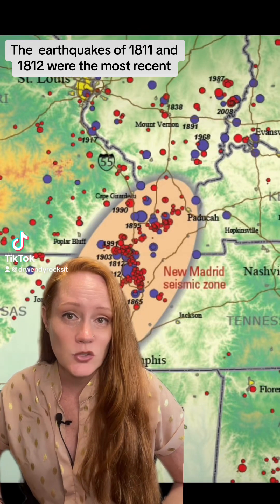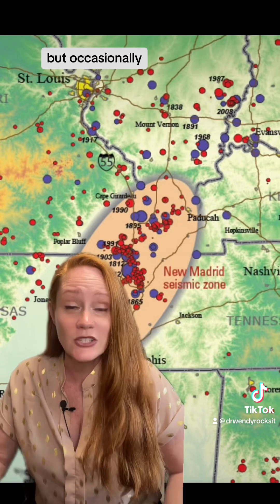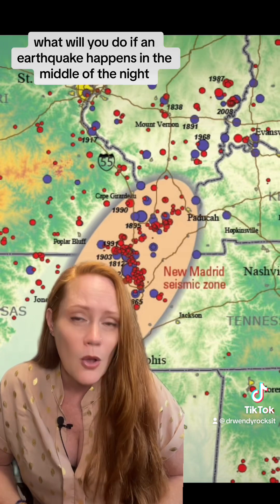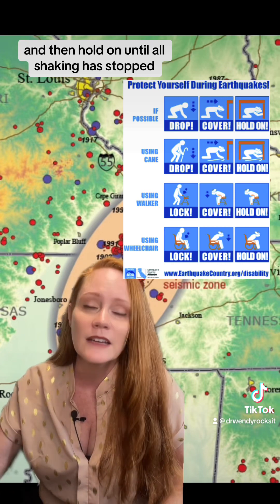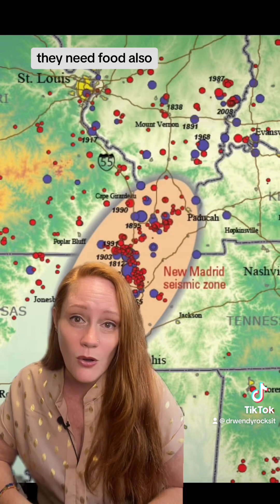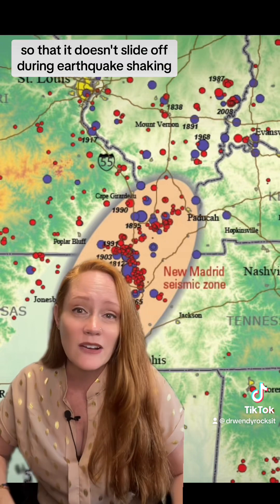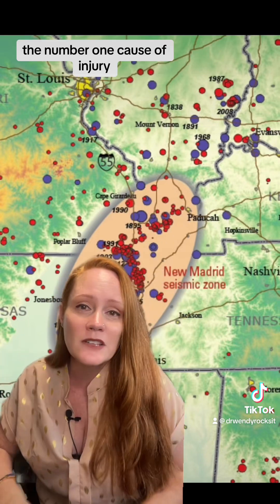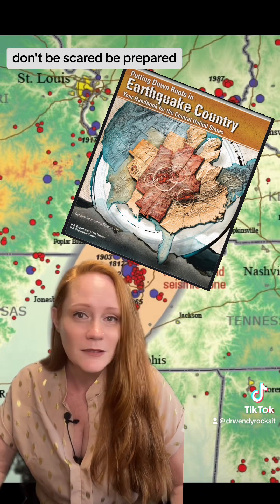New Madrid: how to prepare for future earthquakes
The New Madrid earthquakes of 1811 and 1812 were the most recent in a long history of large earthquakes in the region. Seismicity is ongoing ￼with more than 150 small to moderate quakes recorded every year. It’s important to know what to do to help prepare your home and your family for future earthquakes. ￼This video can help!